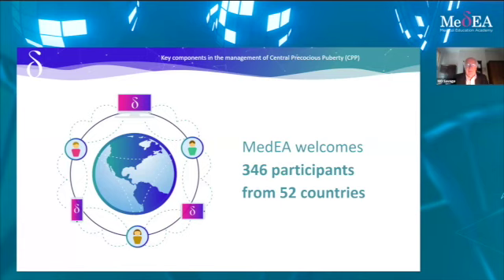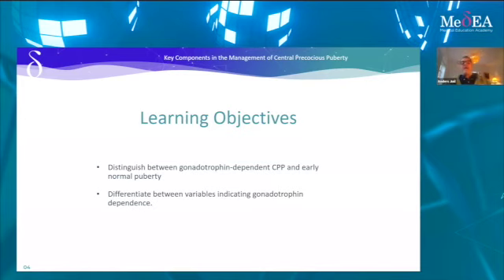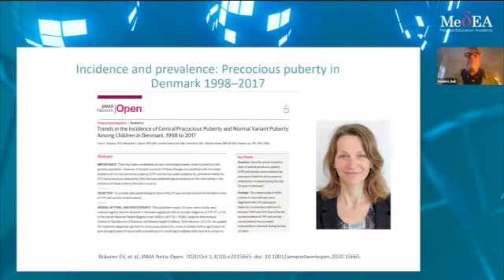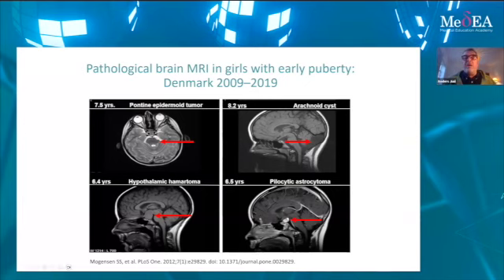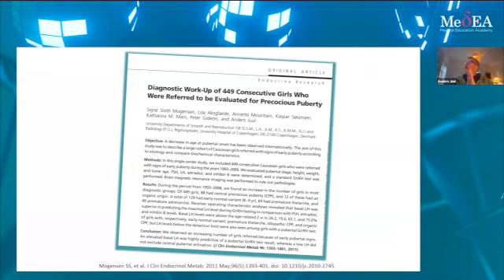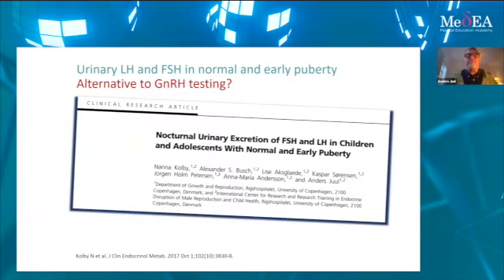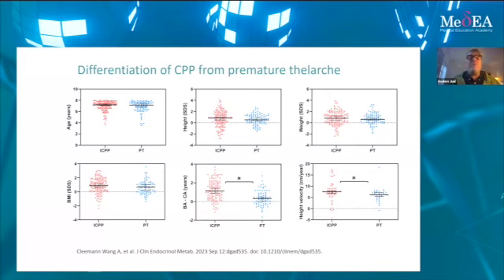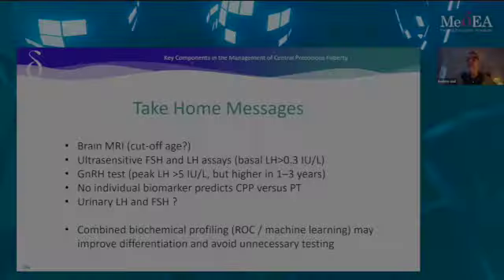2nd webinar 20 Oct - ENG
Este vídeo trata de: 2nd webinar 20 Oct - ENG